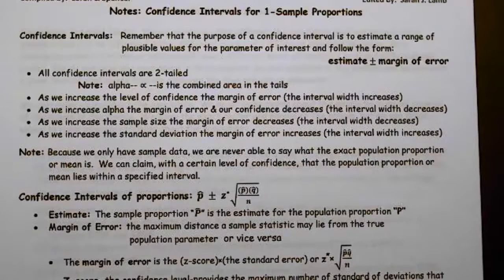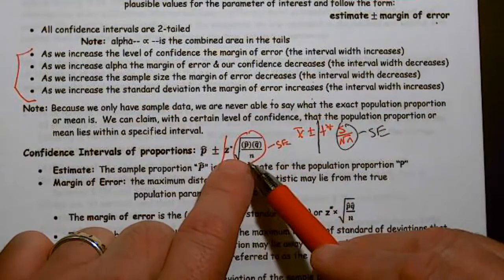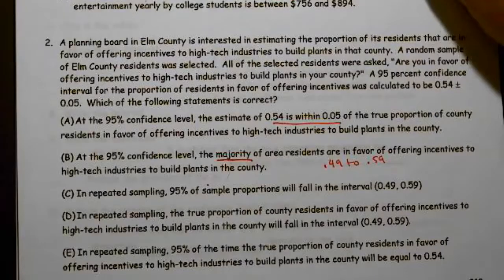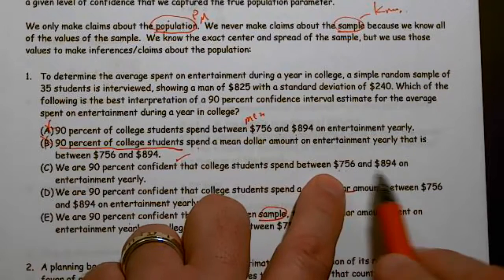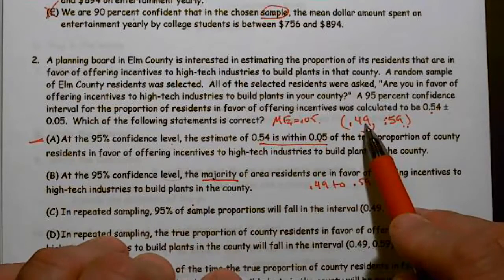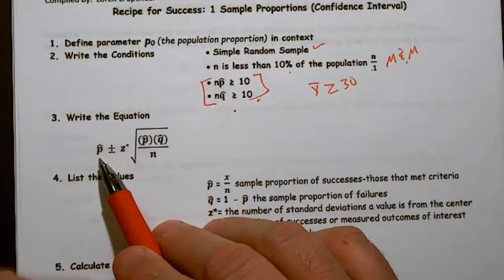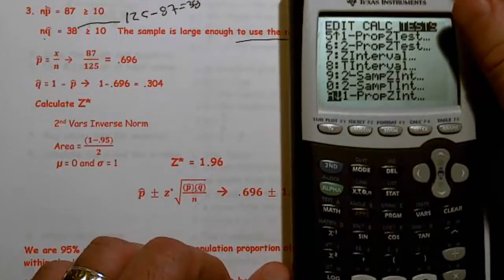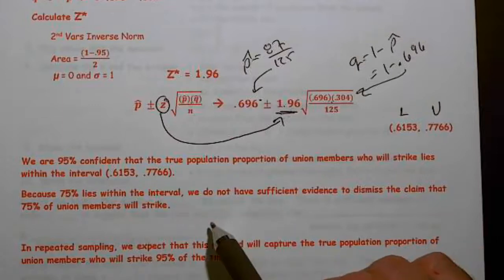04 Confidence Intervals 1 Sample Propotions pgs 218 to 221